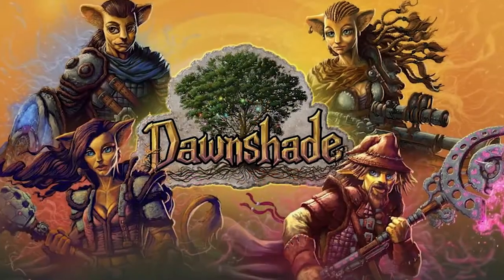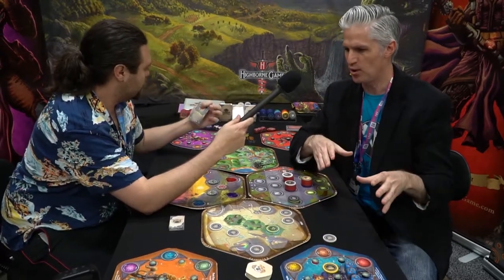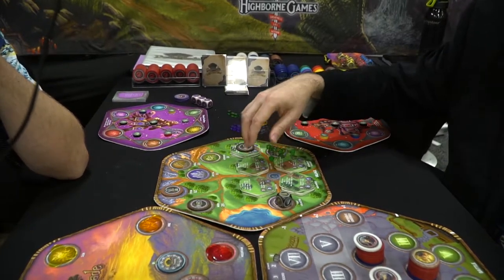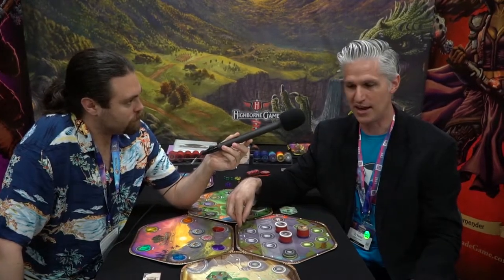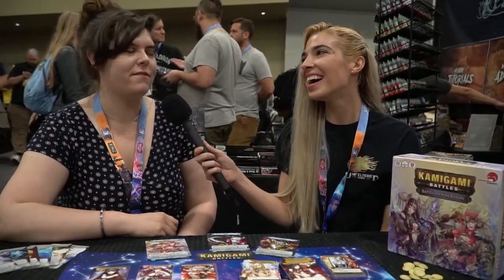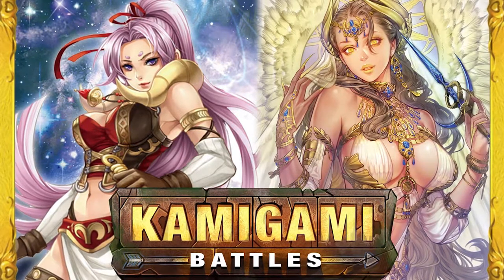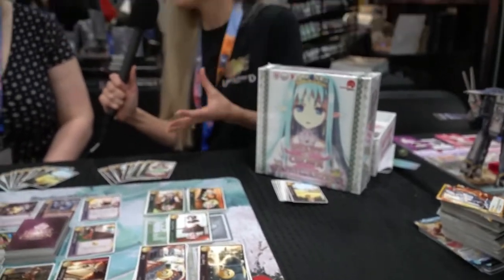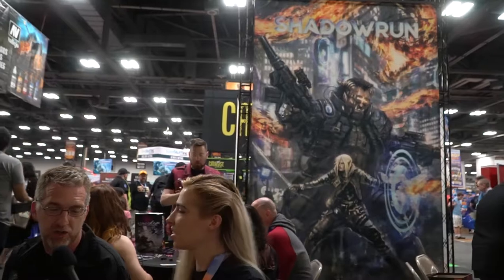Origins 2019 - Interviews - Catalyst Games , Highborne Games, Japanime Games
Origins Interviews by Unfiltered Gamer